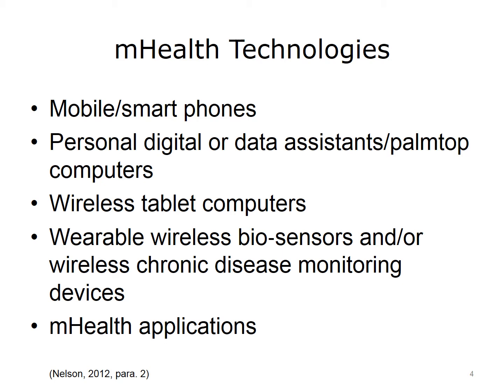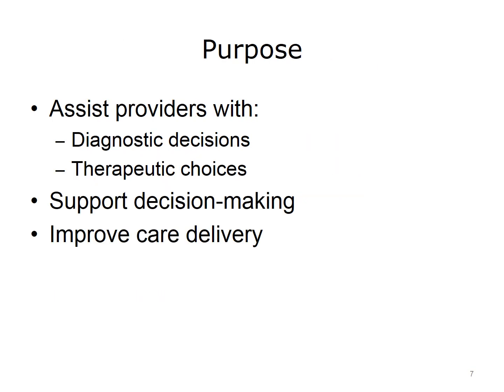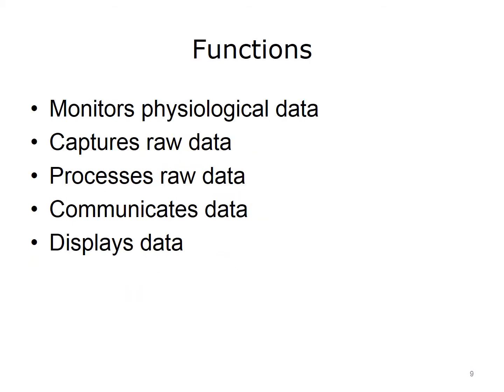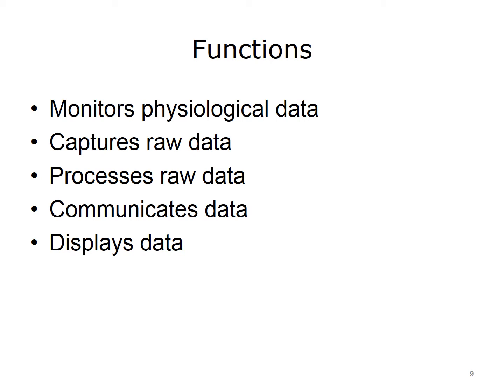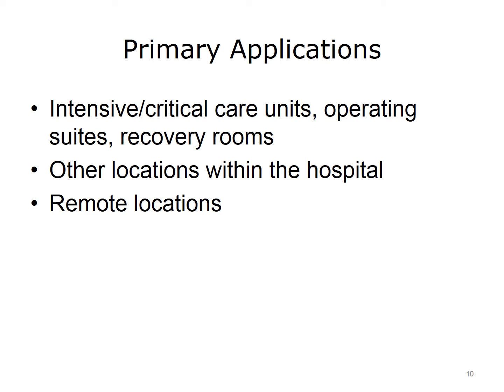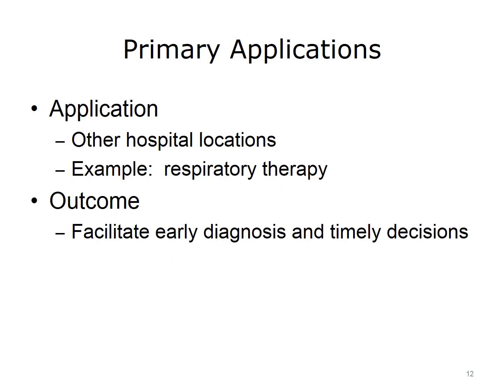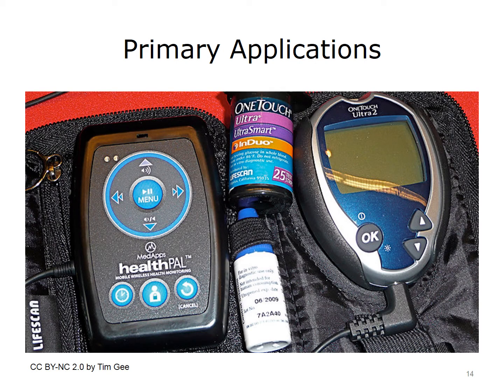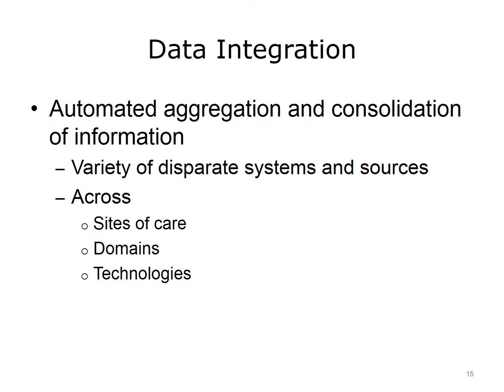Patient Monitoring Systems Lecture 6A lecture video